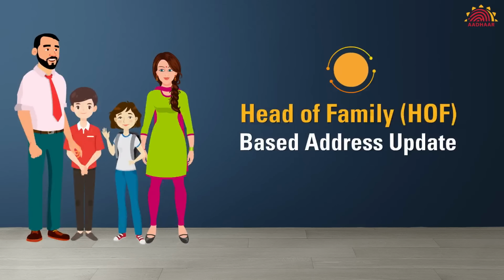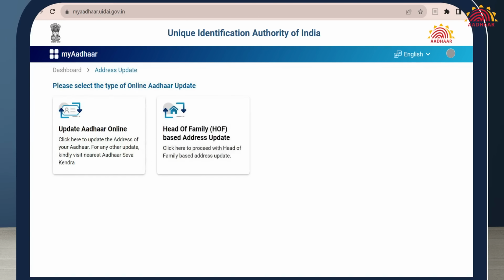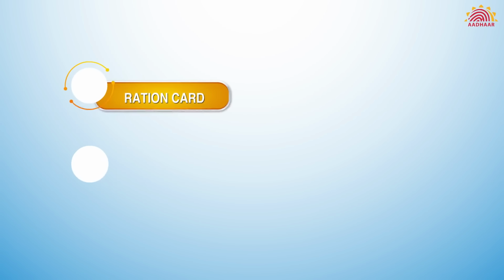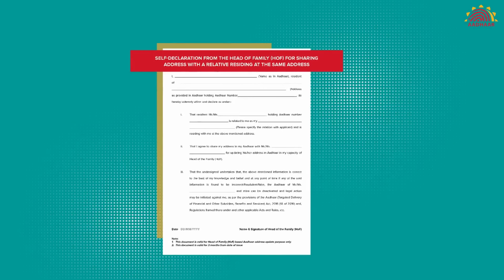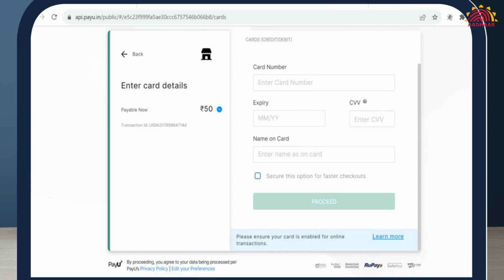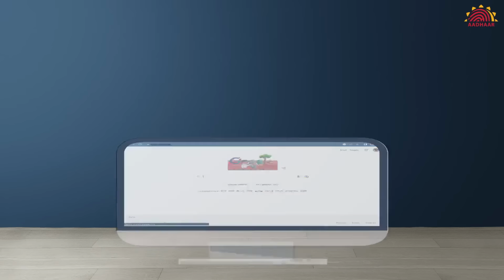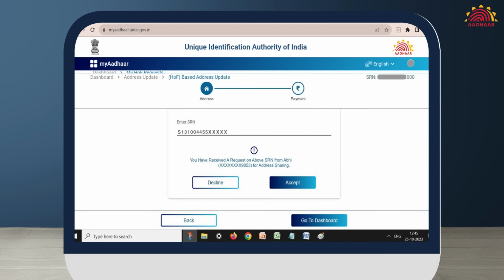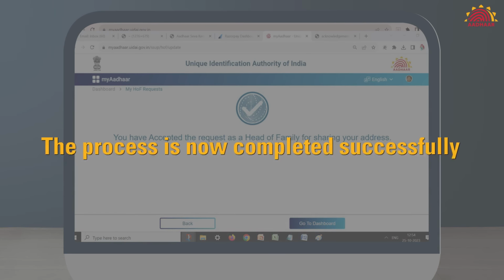Easy guide to update HOF based address through myAadhaar portal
A step-by-step guide on updating the address of an Aadhaar Number Holder using Head of Family Based Address Update on myAadhaar Portal.
Keep your Aadhaar Updated.
for HoF Based Address Update.